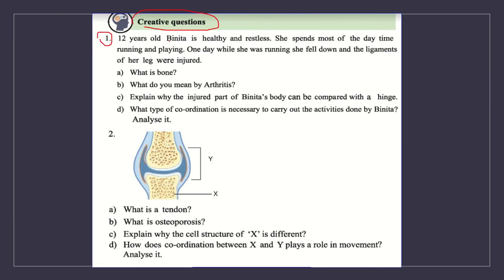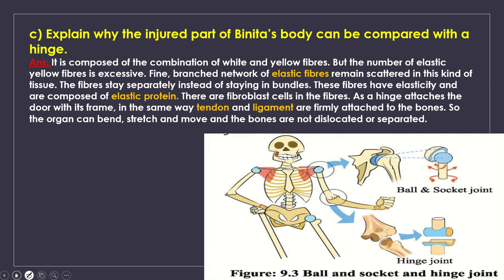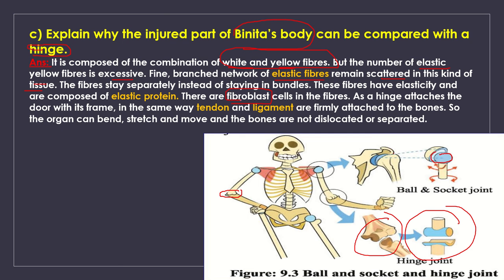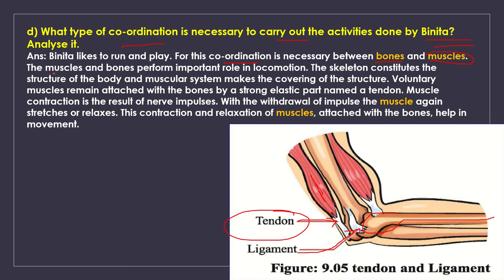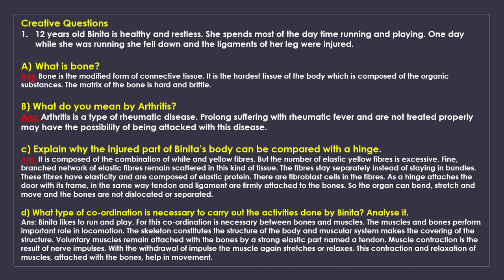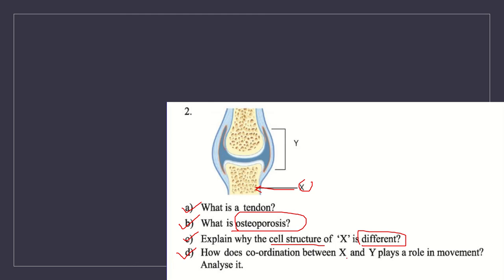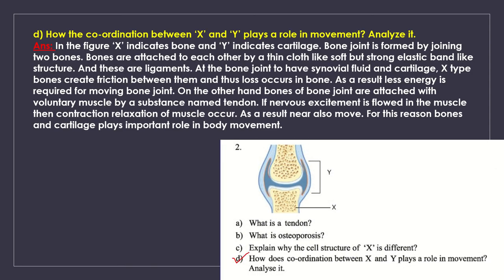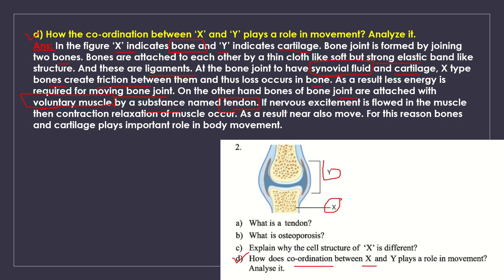Firmness & Locomotion (Chap - 9)//Biology //EducatorSharmin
Creative Questions
12 years old Binita is healthy and restless. She spends most of the day time running and playing. One day while she was running she fell down and the ligaments of her leg were injured.

What is bone?
Ans: Bone is the modified form of connective tissue. It is the hardest tissue of the body which is composed of the organic substances. The matrix of the bone is hard and brittle.

B) What do you mean by Arthritis?
Ans: Arthritis is a type of rheumatic disease. Prolong suffering with rheumatic fever and are not treated properly may have the possibility of being attacked with this disease.

c) Explain why the injured part of Binita’s body can be compared with a hinge.
Ans: It is composed of the combination of white and yellow fibres. But the number of elastic yellow fibres is excessive. Fine, branched network of elastic fibres remain scattered in this kind of tissue. The fibres stay separately instead of staying in bundles. These fibres have elasticity and are composed of elastic protein. There are fibroblast cells in the fibres. As a hinge attaches the door with its frame, in the same way tendon and ligament are firmly attached to the bones. So the organ can bend, stretch and move and the bones are not dislocated or separated.

d) What type of co-ordination is necessary to carry out the activities done by Binita? Analyse it.
Ans: Binita likes to run and play. For this co-ordination is necessary between bones and muscles. The muscles and bones perform important role in locomotion. The skeleton constitutes the structure of the body and muscular system makes the covering of the structure. Voluntary muscles remain attached with the bones by a strong elastic part named a tendon. Muscle contraction is the result of nerve impulses. With the withdrawal of impulse the muscle again stretches or relaxes. This contraction and relaxation of muscles, attached with the bones, help in movement.

What is a tendon?
Ans: Dense white fibrous connective tissue that joins muscles to bone is called tendon.

b) What is Osteoporosis?
Ans: Osteoporosis is a bone related disease. Generally older males and females suffer from this disease. Males who are taking medicine with steroid and females after their menopause, who lead lazy life, do less physical labour and are suffering from arthritis, have the chance of being attacked with this disease.

c) Explain why the cell structure of ‘X’ is different?
Ans: Bone is the modified form of connective tissue which forms the skeleton of human. Its structure is very hard. In the figure, ‘X’ indicates bone. Matrix is composed by organic substance which is hard and brittle. The bone cells remain scattered within the matrix. These bone cells are called osteoblast. These are branched and look like a spider. Living bone cell contains 40% organic and 60% inorganic substance. For this reason formation of bone cell is different from other cell.

d) How the co-ordination between ‘X’ and ‘Y’ plays a role in movement? Analyze it.
Ans: In the figure ‘X’ indicates bone and ‘Y’ indicates cartilage. Bone joint is formed by joining two bones. Bones are attached to each other by a thin cloth like soft but strong elastic band like structure. And these are ligaments. At the bone joint to have synovial fluid and cartilage, X type bones create friction between them and thus loss occurs in bone. As a result less energy is required for moving bone joint. On the other hand bones of bone joint are attached with voluntary muscle by a substance named tendon. If nervous excitement is flowed in the muscle then contraction relaxation of muscle occur. As a result near also move. For this reason bones and cartilage plays important role in body movement.